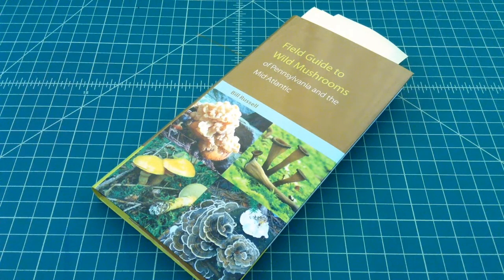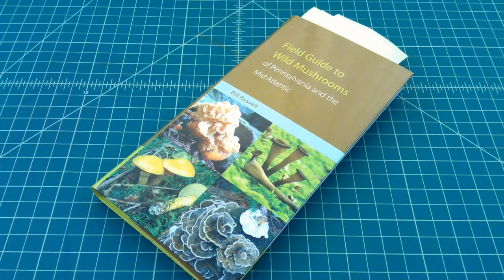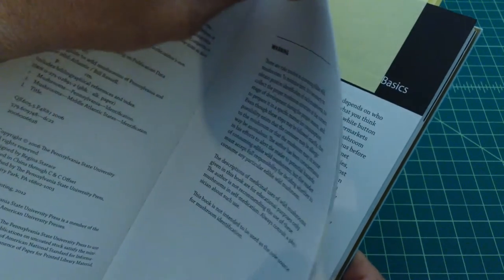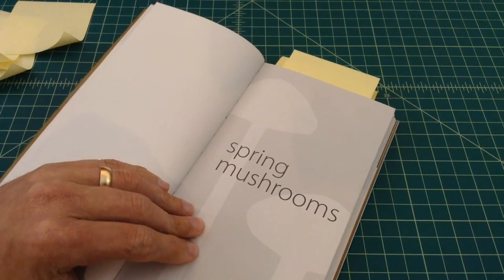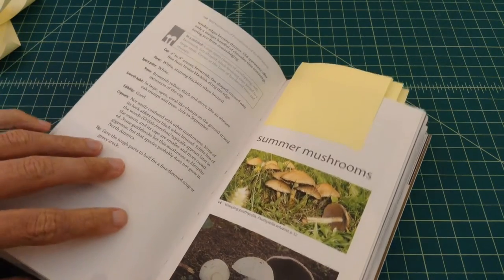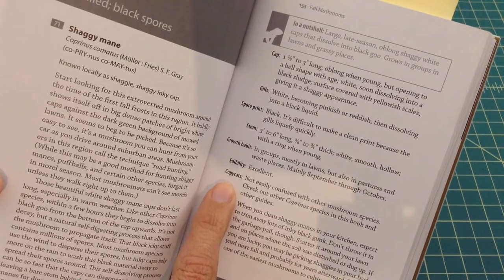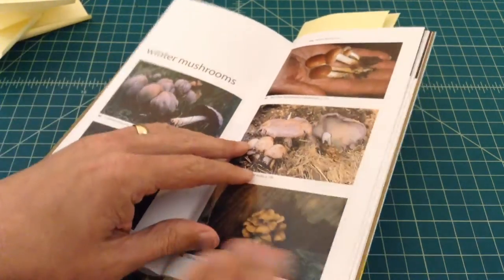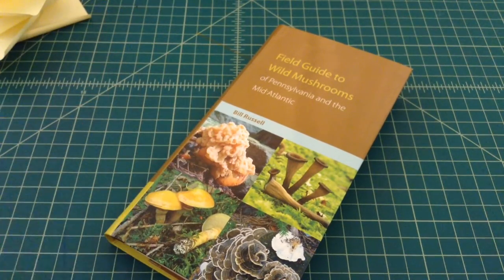Field Guide to Wild Mushrooms - Book Review - TheSmokinApe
Just a quick video where I review a book, Field Guide to Wild Mushrooms, by Bill Russell.

To most Americans, mushrooms are the brown lumps in the soup one uses to make a tuna casserole, but to a select few, mushrooms are the abundant yet often well-hidden delicacies of the forests. In spite of their rather dismal reputation, most wild mushrooms are both edible and delicious, when prepared properly. From the morel to the chanterelle and the prolific and aptly named chicken of the woods, mushrooms can easily be harvested and enjoyed, if you know where to look and what to look for. Bill Russell’s Field Guide to the Wild Mushrooms of Pennsylvania and the Mid-Atlantic helps the reader learn just that—specifically for the often-neglected East Coast mushrooms of the United States and Canada.

Thanks,
TheSmokinApe